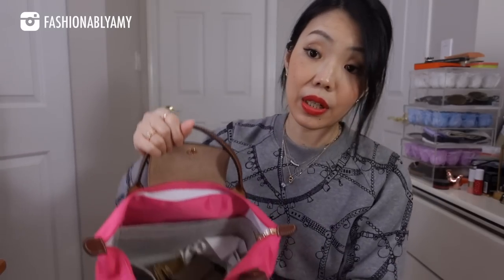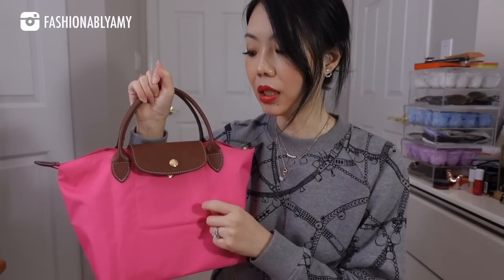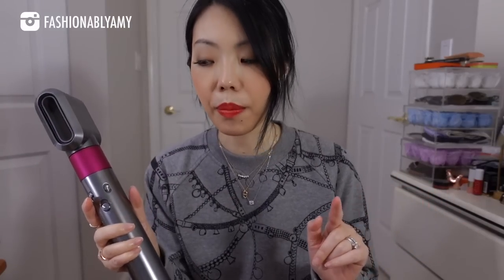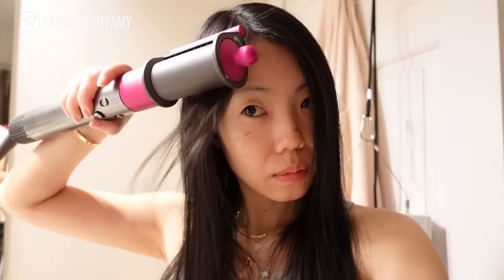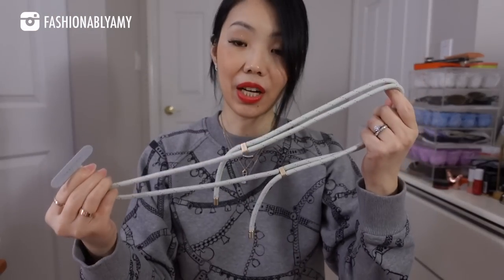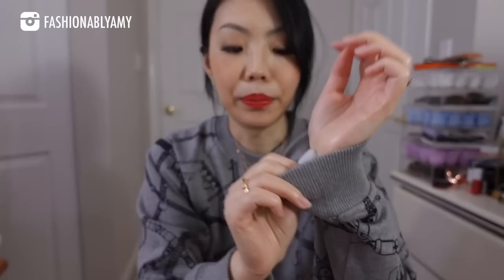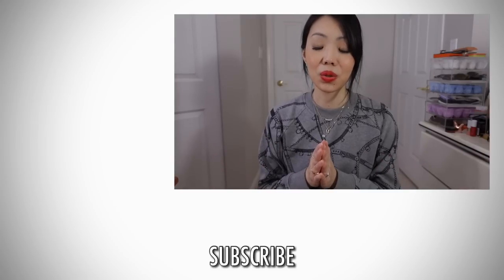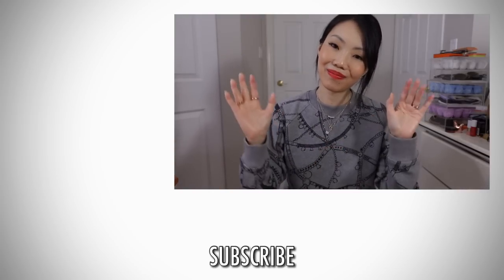LUXURY FAVORITES +SPECIAL UNBOXING ft.Hermes Healthy Glow Mineral Powder, Dyson Airwrap Multi Styler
Sharing my recent favorites and some of them are real GAME CHANGERS! Everything mentioned is linked below :)

❤️MENTIONED

Snake Chain Strap

Rope Phone Strap

❤️LUXURY SALES

❤️POPULAR REVIEWS

📬 MAILBOX:
RPO Oak
Vancouver BC V6M 0A9
Canada